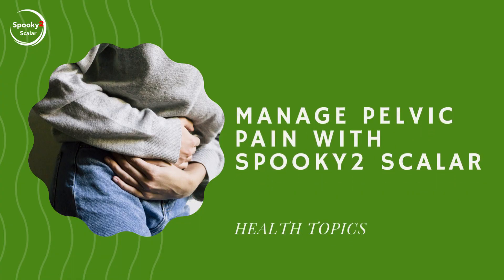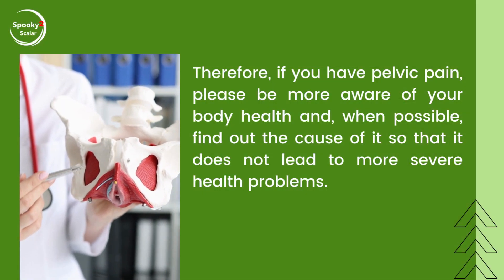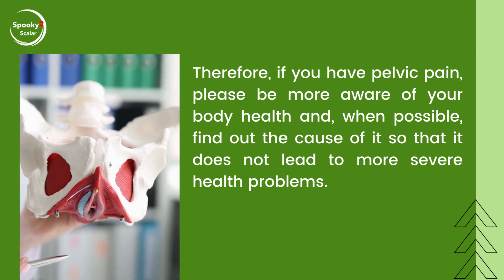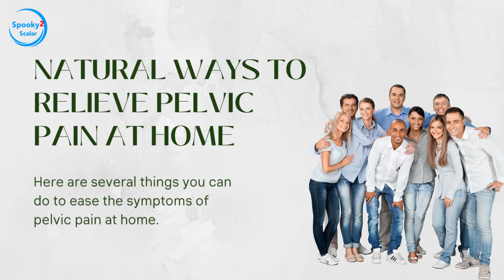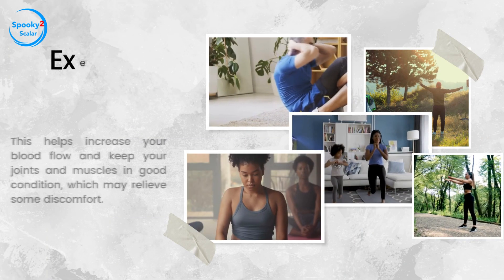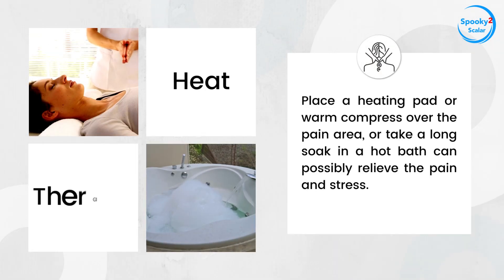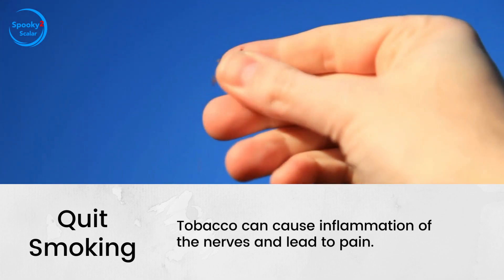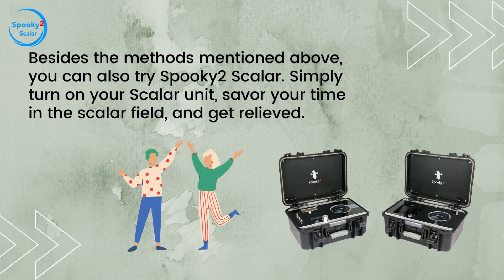Manage Pelvic Pain with Spooky2 Scalar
📍 New to Scalar

Pelvic pain refers to pain between your belly button and hips. It may start as mild and annoying and later becomes so severe that you can barely work or sleep. Some people find it hard to differentiate it from abdominal pain. However, pelvic pain, especially chronic pelvic pain, is usually a symptom of other serious diseases.

Therefore, if you have pelvic pain, please be more aware of your body health and, when possible, find out the cause of it so that it does not lead to more severe health problems.

👉 Natural ways to relieve pelvic pain at home
Here are several things you can do to ease the symptoms of pelvic pain at home:
☑️ Exercise regularly
☑️ Heat therapy
☑️ Quit smoking
☑️ Eat more fiber

👉 How to manage pelvic pain with Spooky2 Scalar?
Besides the methods mentioned above, you can also try Spooky2 Scalar. It creates a positive scalar energy field that sends healing energy to your body. Simply turn on your Scalar unit, savor your time in the scalar field, and get relieved.

Moreover, you can combine Rife frequencies with scalar energy for better therapeutic effects. Rife scalar transfers precise frequencies with scalar energy to reduce swelling and ease painful symptoms in your pelvic area.